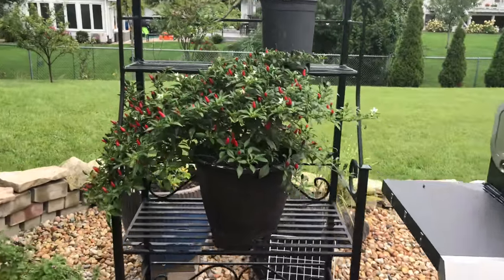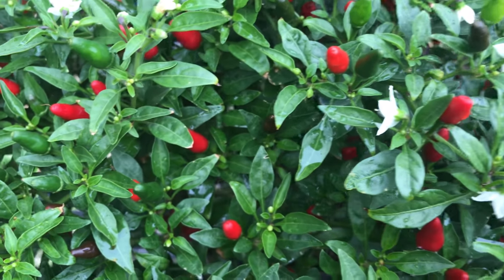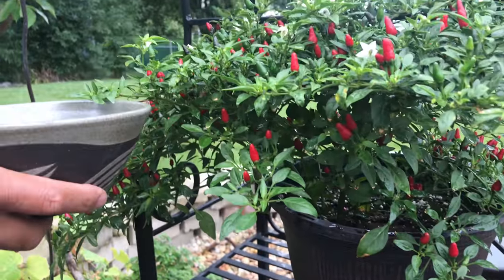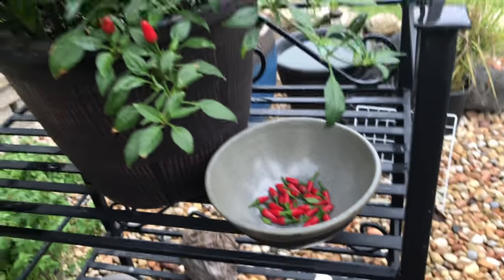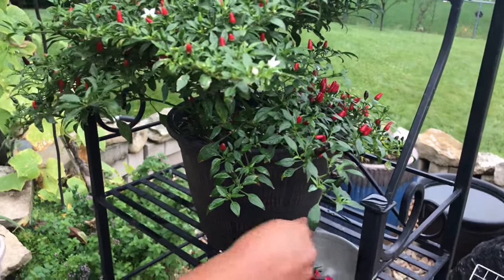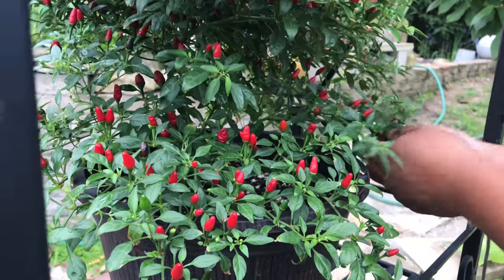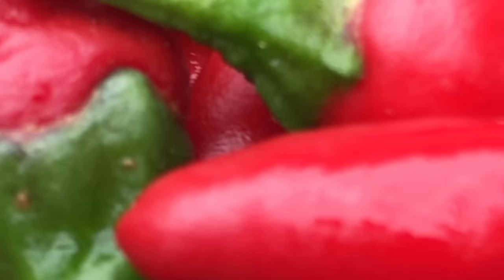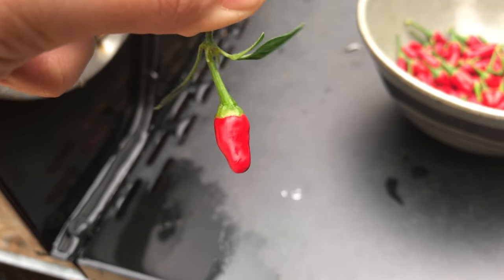Thai Hot Chili Peppers - Prik Kee Noo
Thai Hot Chili Peppers
Species: Capsicum Annuum
Variety: Prik Kee Noo
Scoville Scale (SHU) : 50,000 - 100,000

Thailand's most famous chili pepper.  We planted in pot outdoor in June and began harvesting within 30-60 days.  Water daily when outdoors in the Summer.  Feed and fertilize once a month with tomato or vegetable fertilizer for continued harvests throughout the months ahead.  Water with Epsom salt mixture every 3 weeks (1 TBSP per1 gallon water).  Planted in a pot outside during the Summer and brought indoors during Winter.  We are hoping that peppers will continue to produce so that we have peppers throughout the Winter.